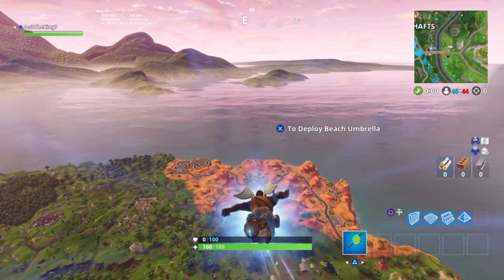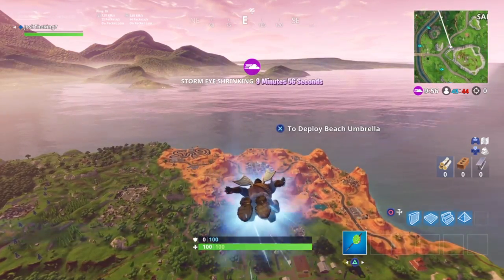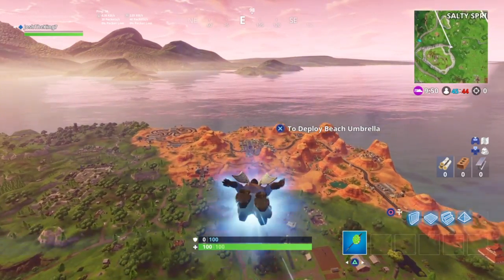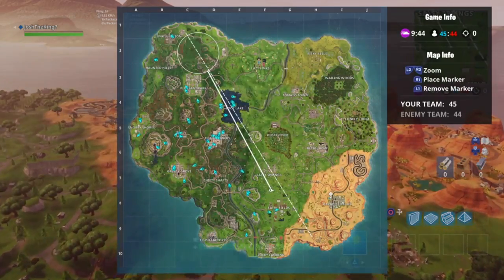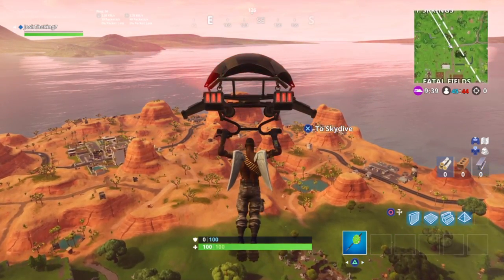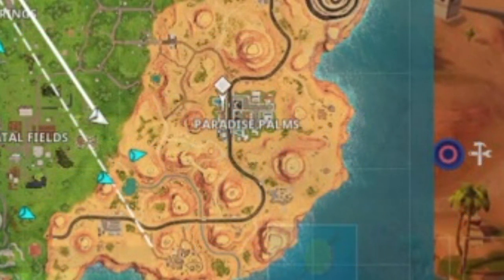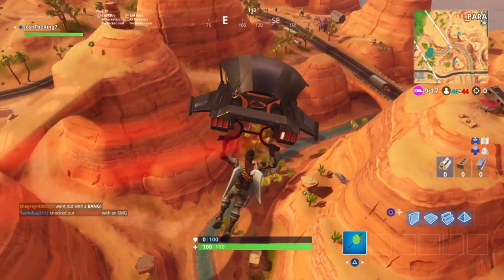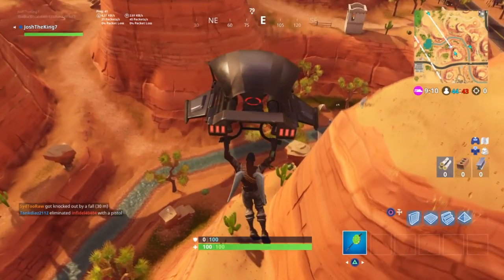"Search between an oasis, rock archway, and dinosaurs" Location! Fortnite Week 2 Challenge Guide!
In this video I will be showing you guys how and where to complete the week 2 challenge called "Search between an oasis, rock archway, and dinosaurs" in Fortnite Battle Royale!